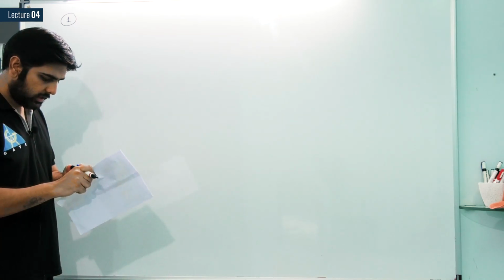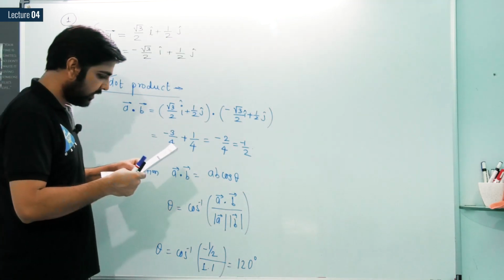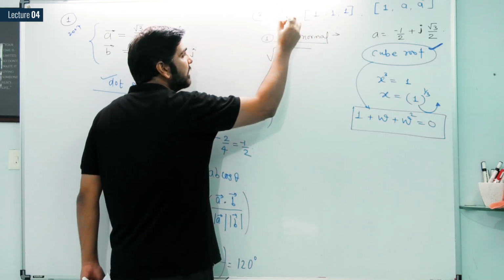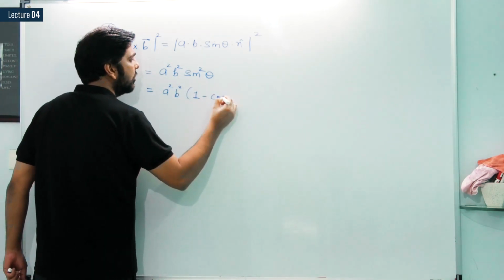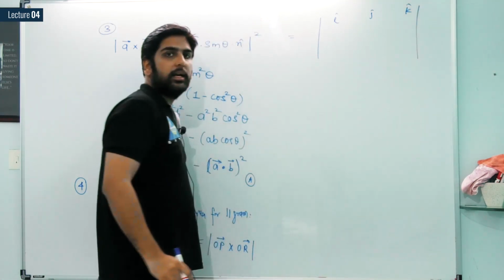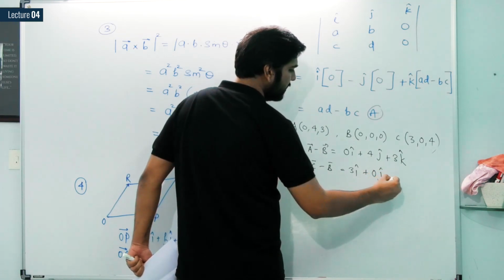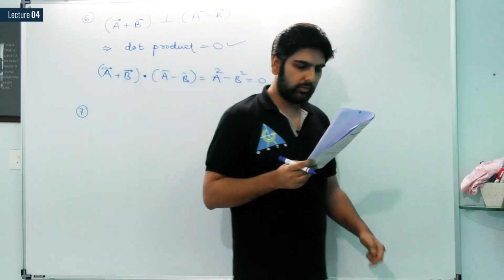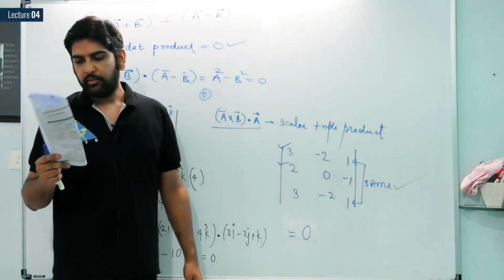Practice Questions | Lecture 4 | Engineering Maths by Gurupal Sir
Chapter 4 - Vector Calculus, Engineering Maths (Workbook Questions) pdf file Attach Do

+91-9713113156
3. Instagram  :     gate_academybhilai
4. Twitter        :     gate_academy